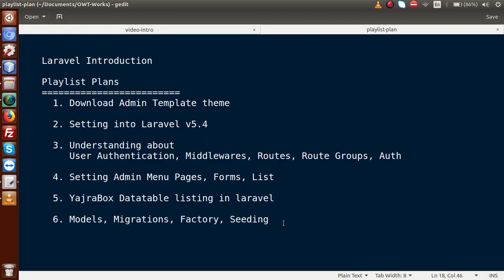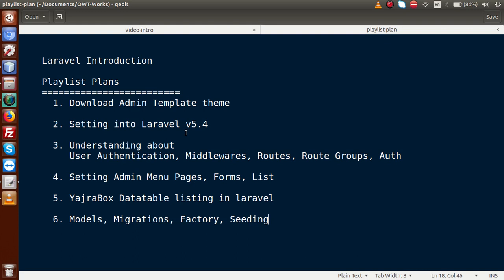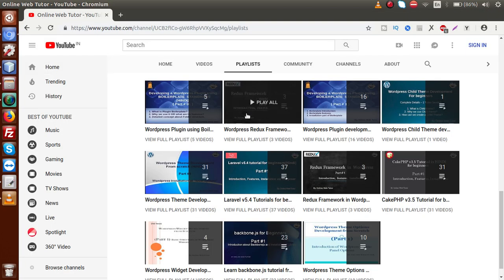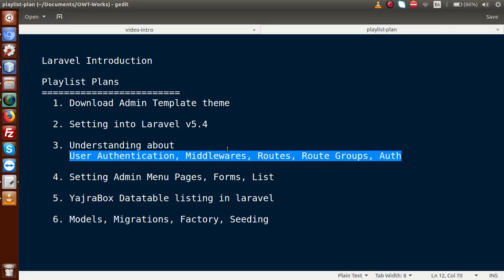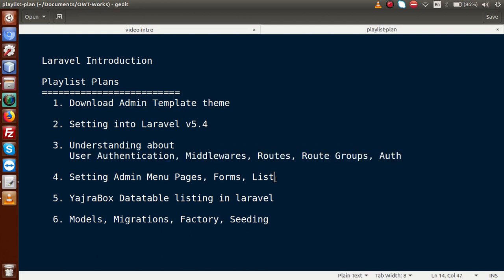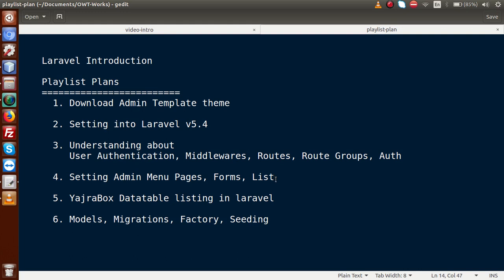Laravel Admin Panel Development beginners Tutorial (#1) Introduction, Playlist Plan flow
Playlist Introduction